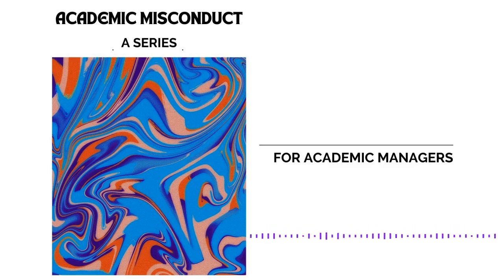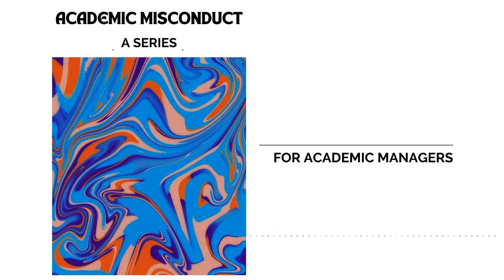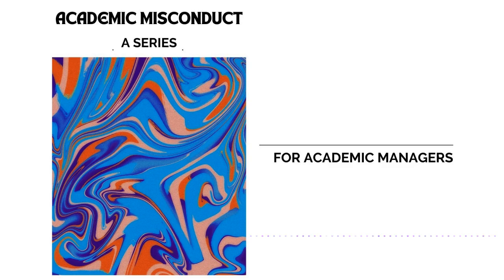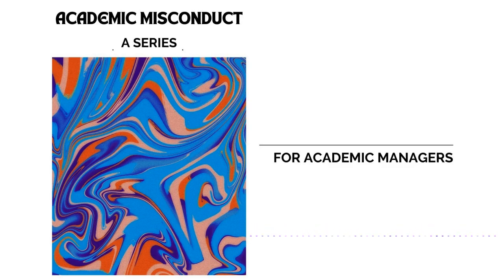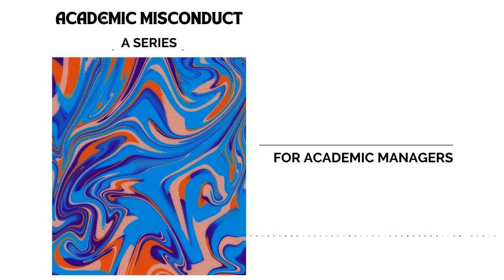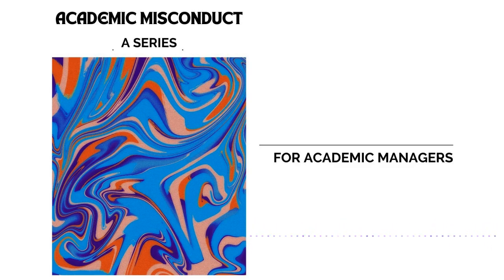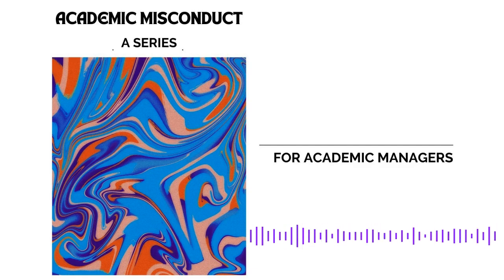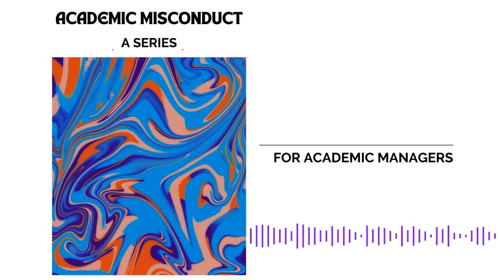Academic Misconduct for Academic Managers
We finish our Academic Misconduct series with a specific focus on academic managers.  These - often - middle managers receive complaints and have to 'do something.'  Reviewing processes and policies, we explore how to build a learning culture in and through information literacy.